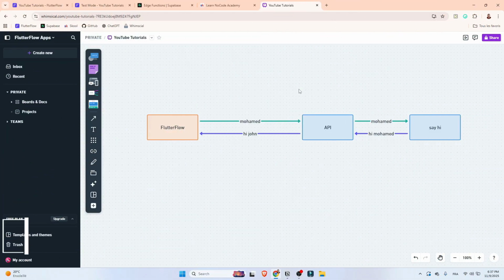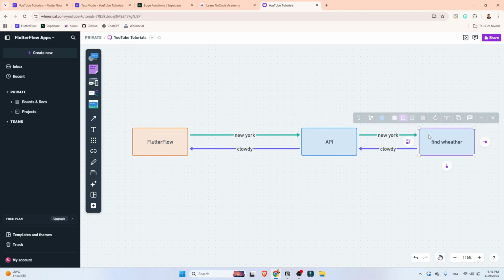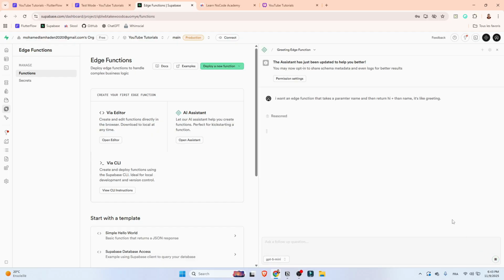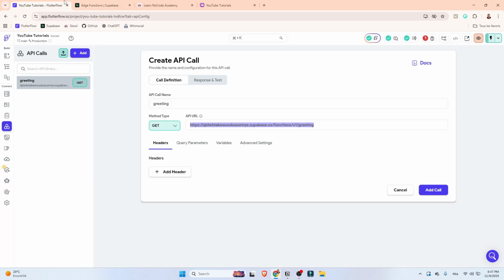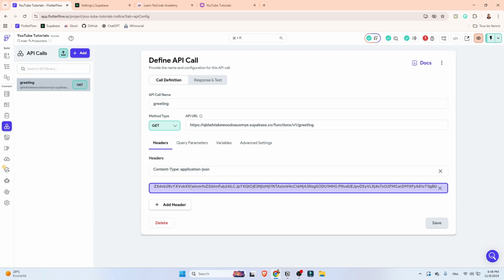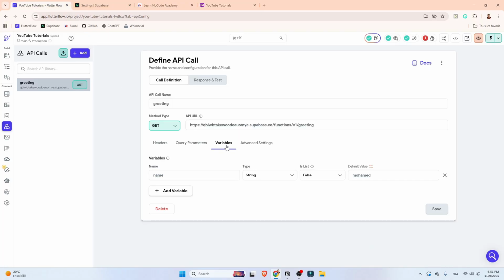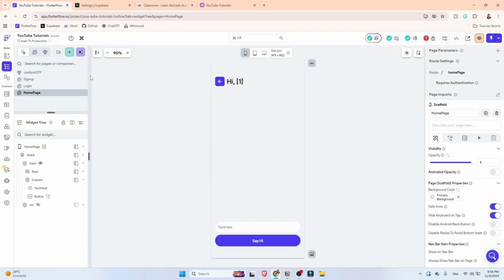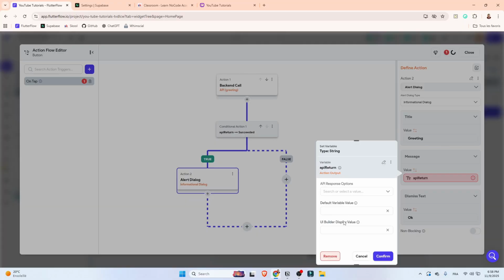How to use Edge Function in Supabase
🟢 Hello my friend, if you want to learn how to use Edge Functions in Supabase, then you have come to the right place.
🔵 Edge Function are very important if you want to build an app that is capable of executing complexe task.
🟠 In this video, i will explain what Edge Functions are and how to use them, and not only that, i will also show you an example.

Timestamps:
00:00 🎉 Showcase
00:51 ⚡ Edge FUnction & API
03:43 🏗️ Setup an Edge Function
05:10 📡 Add an API Call
11:10 🔄 Configure Action Flow
15:15 ✅ Test